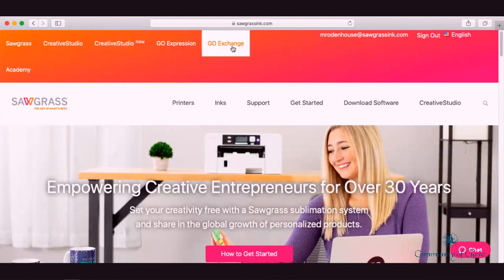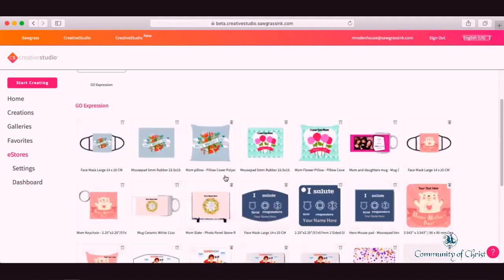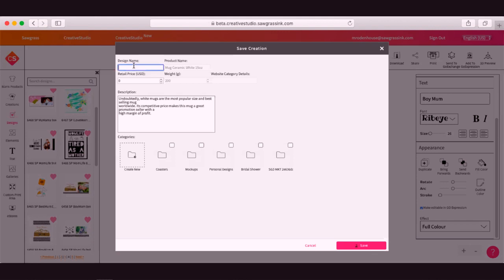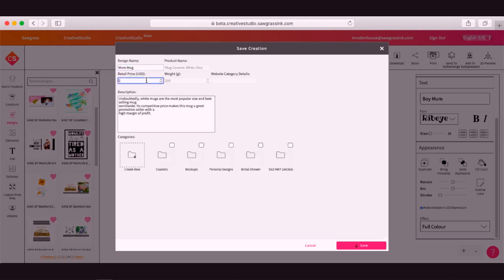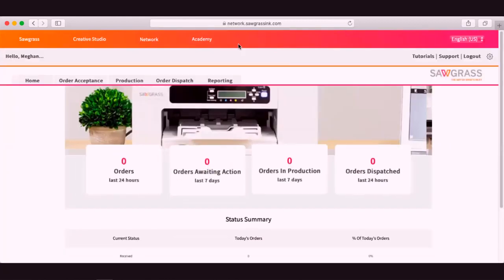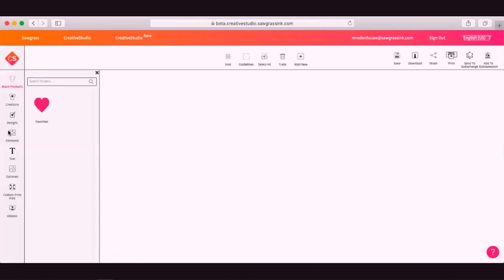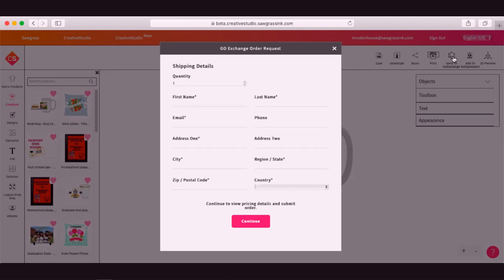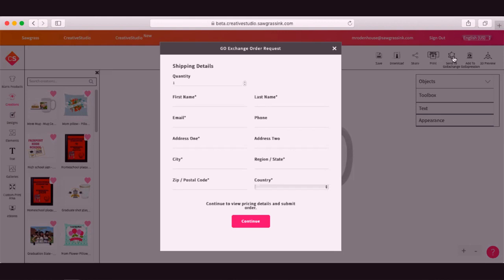Special Live with Meghan from Sawgrass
Be sure to tune in for today's Special Live with Sprite and Meghan from Sawgrass.